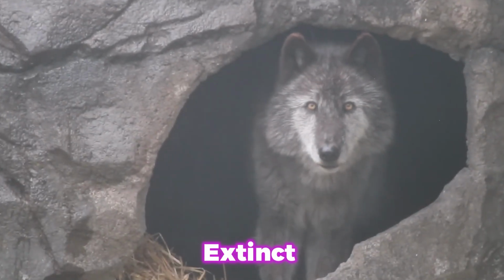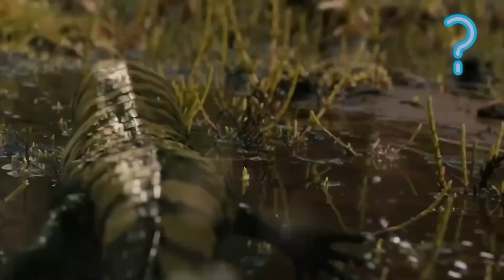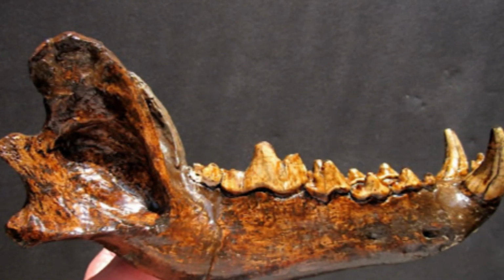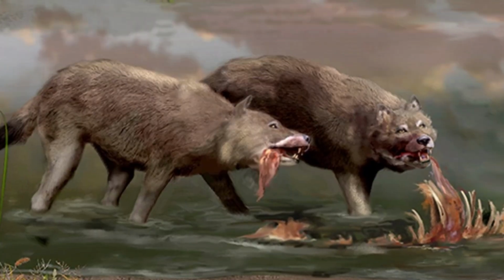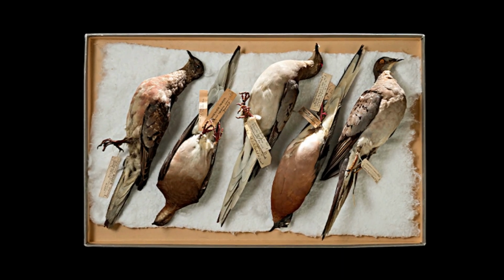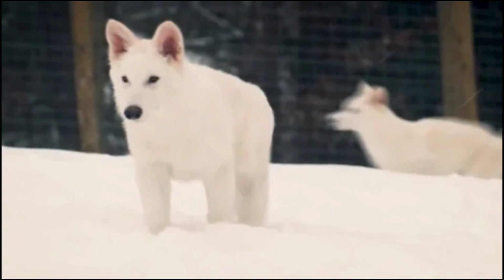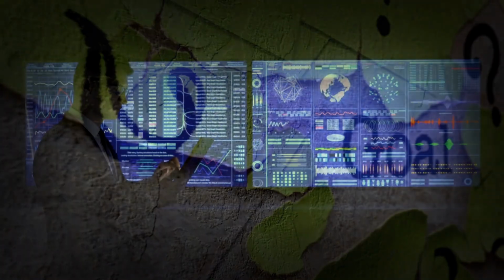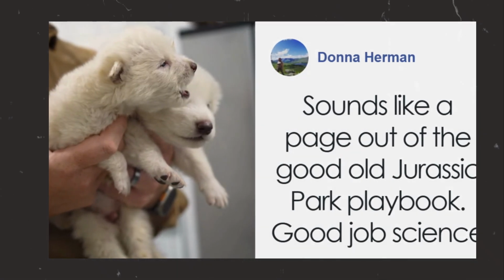Scientists Just Brought Back Dire Wolves… Or Did They?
Scientists Just Brought Back Dire Wolves… Or Did They? What if an extinct predator from the Ice Age was brought back to life? In this video, we dive into the shocking story of the dire wolf—one of the most legendary and powerful creatures of its time.

Scientists at Colossal Biosciences claim they’ve created living pups using ancient DNA and cutting-edge gene editing. But here’s the twist: are these truly dire wolves… or just genetically modified replicas?

We’ll explore the real science of de-extinction, the heated debate behind it, and what this could mean for the future of nature. Could bringing back extinct species help heal our planet—or are we crossing a line we shouldn’t?

This story is about more than just headlines. It’s about ethics, power, and the question of whether humans should play god.
🎥 And watch till the end—the final question might change the way you see the future forever.